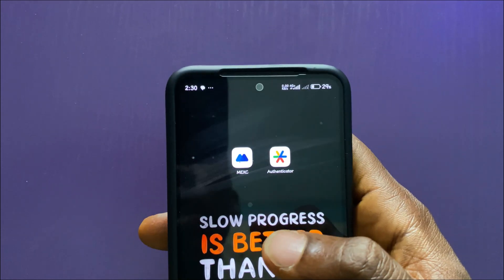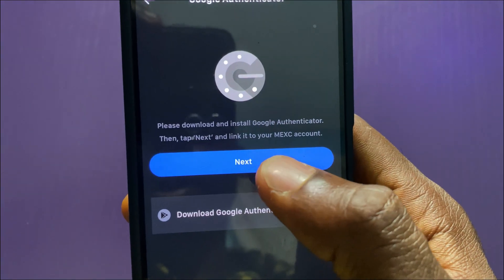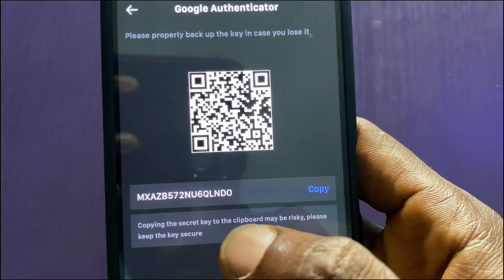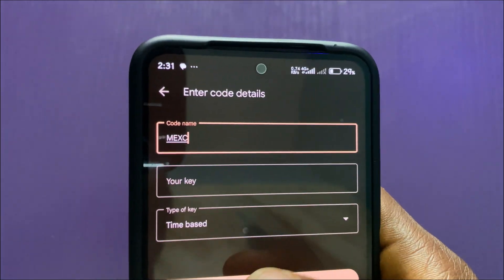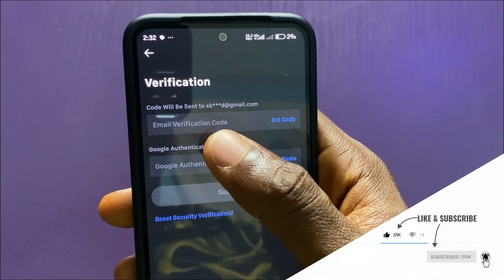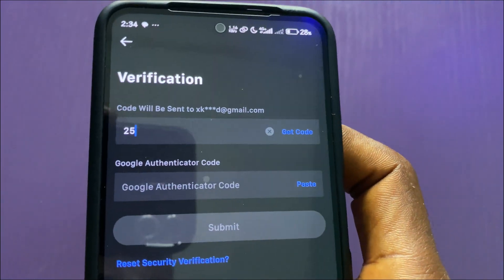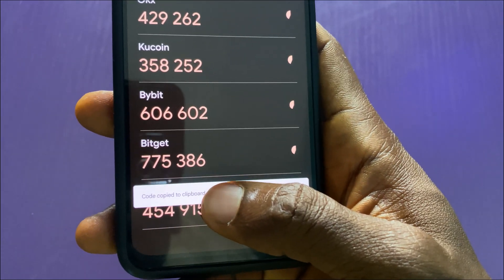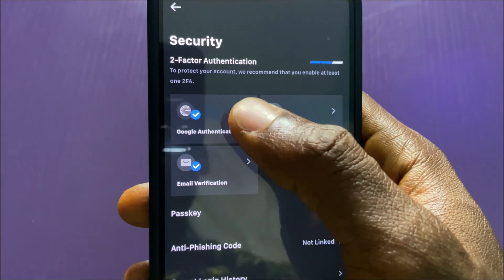How to Link Google Authenticator to MEXC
Secure your MEXC account with Google Authenticator! In this video, we’ll walk you through the simple steps to link Google Authenticator to your MEXC account for added security. Protect your crypto assets and enable 2FA in just a few minutes!

📋 In This Video:

Why Google Authenticator is essential for MEXC security
Step-by-step instructions to enable 2FA on MEXC
How to scan the QR code and set up Google Authenticator
Tips for safely backing up your recovery codes

💡 Why Watch?
Adding Google Authenticator strengthens your account's protection, making it harder for unauthorized access. This guide ensures you set it up correctly without any hassle.

Have questions or need help setting up Google Authenticator? Drop them in the comments below, and we’ll be happy to assist you!

If you got stuck at any point and you need assistance, chat me on WhatsApp